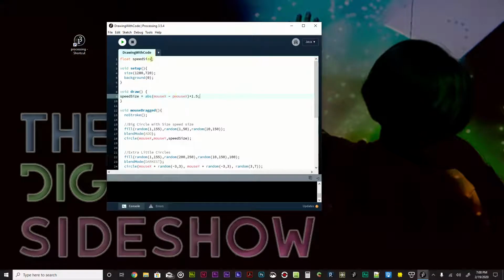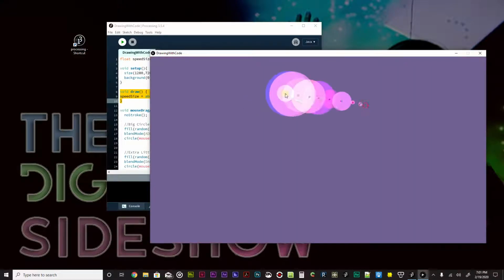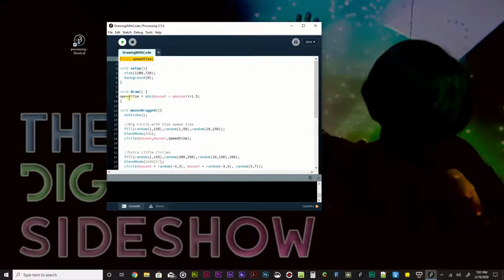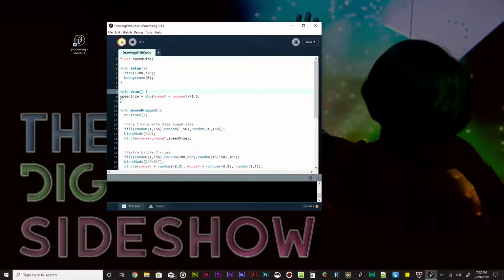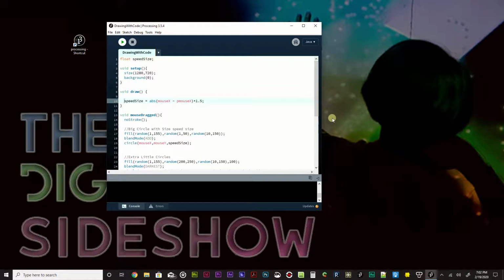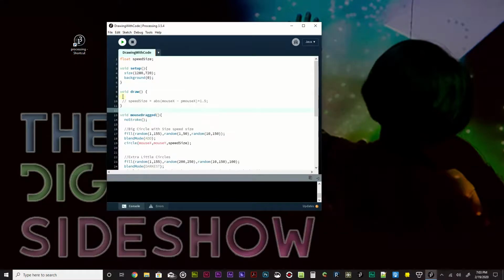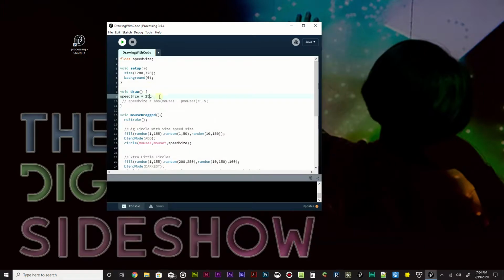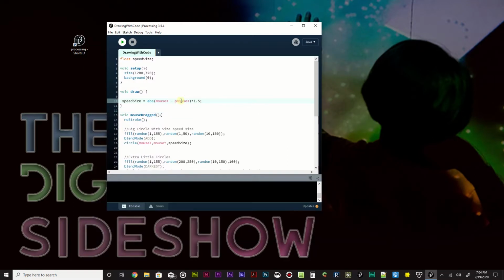Drawing with Code 04 - Void Draw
Or copy and paste the below code into your processing sketch (requires latest processing version):

float speedSize;

void setup(){
  size(1280,720);
  background(0);

void draw() {

void mouseDragged(){
  noStroke();

  //Big Circle with Size speed size
  fill(random(1,155),random(1,50),random(10,150));
  blendMode(ADD);
  circle(mouseX,mouseY,speedSize);

  //Extra Little Circles
  fill(random(1,155),random(200,250),random(10,150),100);
  blendMode(DARKEST);
  circle(mouseX + random(-3,3), mouseY + random(-3,3), random(3,7));

  fill(random(50,155),random(1,50),random(10,150),200);
  blendMode(OVERLAY);
  circle(mouseX + random(-5,5), mouseY + random(-1,2), random(2,10));

  fill(random(1,155),random(1,50),random(10,150),200);
  blendMode(SCREEN);
  circle(mouseX + random(-5,3), mouseY + random(-3,3), random(5,7));

  fill(random(1,155),random(1,50),random(10,150),200);
  blendMode(DIFFERENCE);
  circle(mouseX + random(-5,5), mouseY + random(-5,5), random(2,5));

void mousePressed(){
  if (mouseButton == RIGHT){
 background(random(100,150), random(50,100), random( 0, 255));

The Digital Sideshow is supported in part by the Burning Man Global Art Grant & the Rocky Community Improvement Fund with additional sponsorship support from Ohio University’s GRID Lab, CoLab, Athens Makerspace, TouchDesigner by Derivative, and Simmetri.